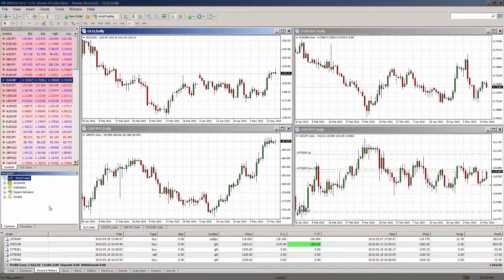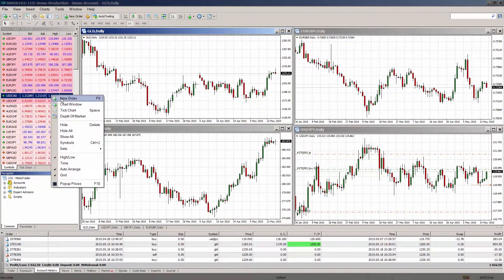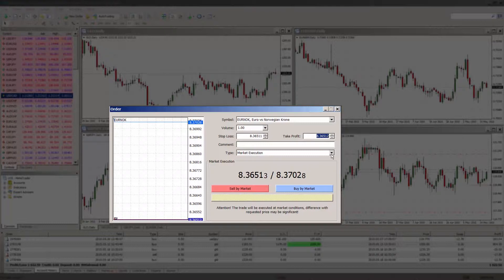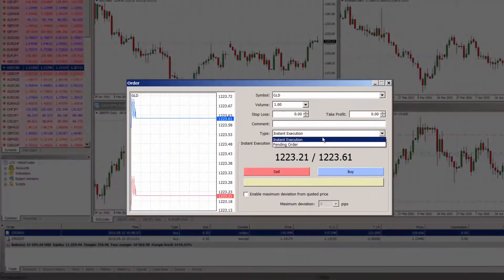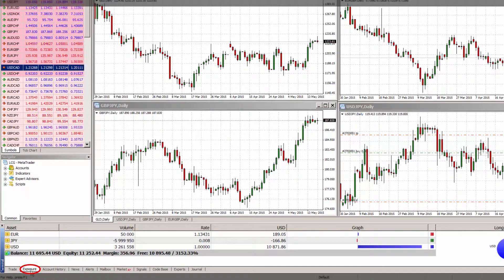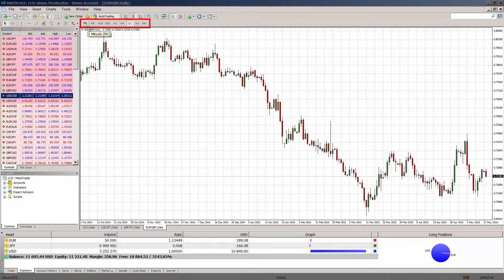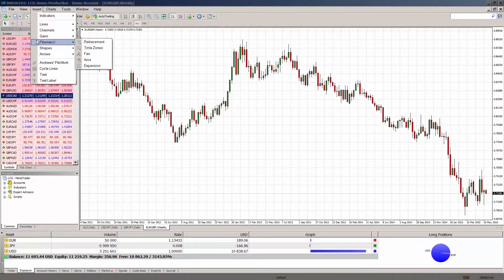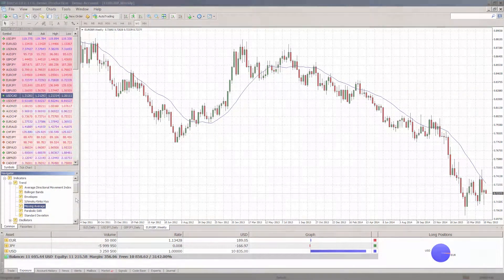Quick Guide To The MetaTrader 4 Platform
A look at the different order types offered within MetaTrader 4. The tutorial also looks at adding technical indicators, graphical objects, and adjusting charts and timeframes.